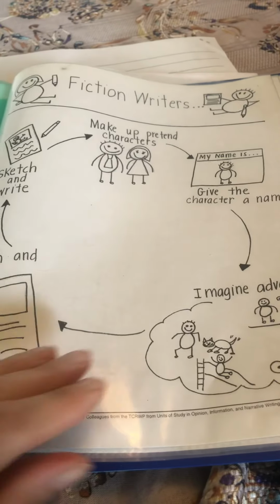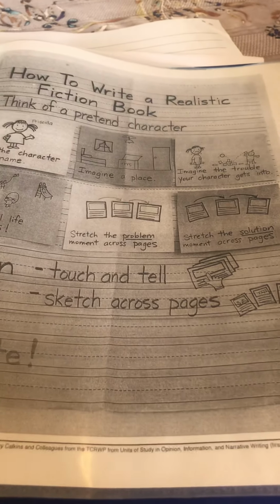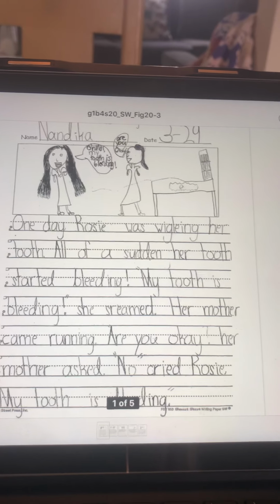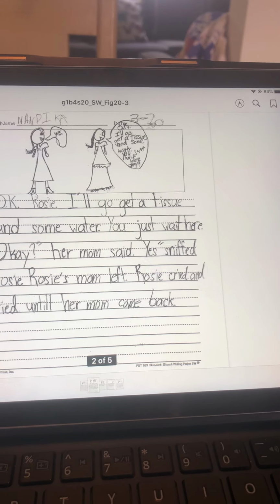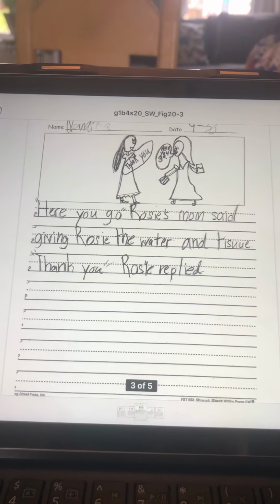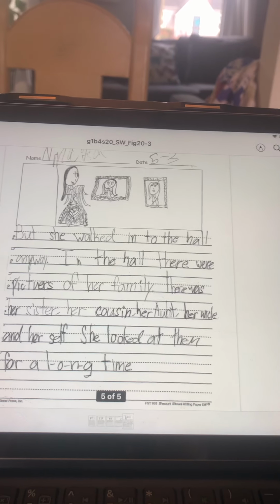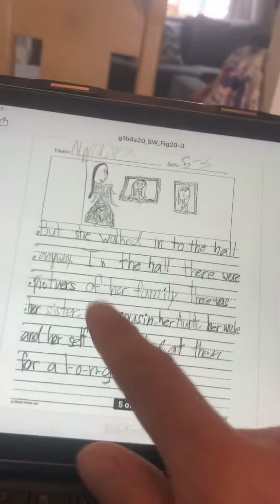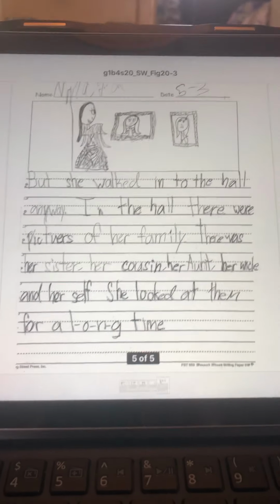May 5, 2020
Realistic Fiction Week 8 Lesson 3